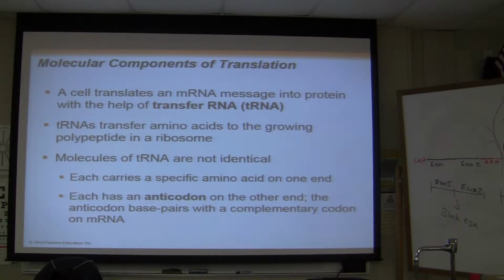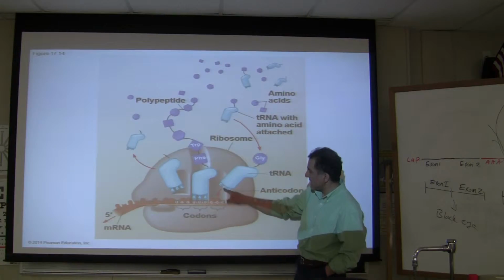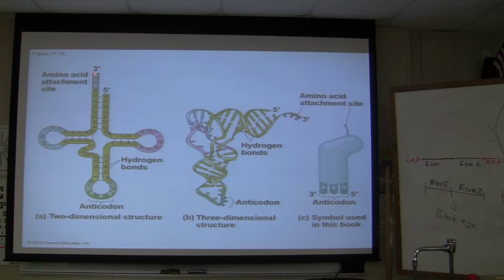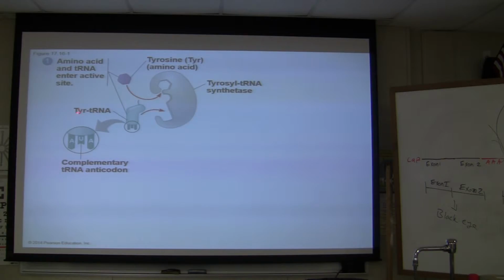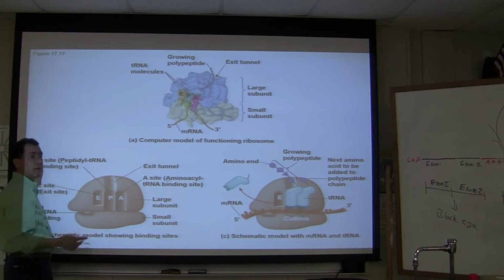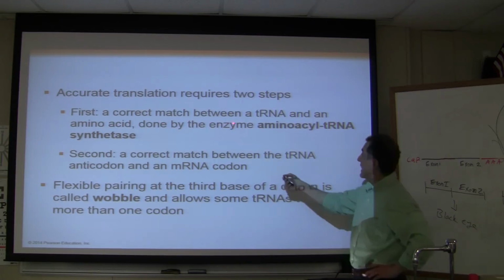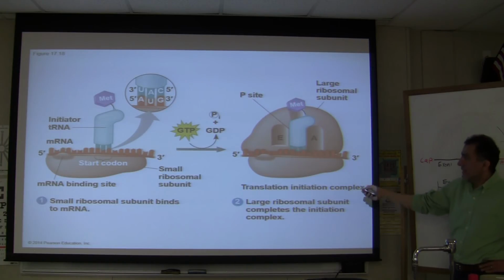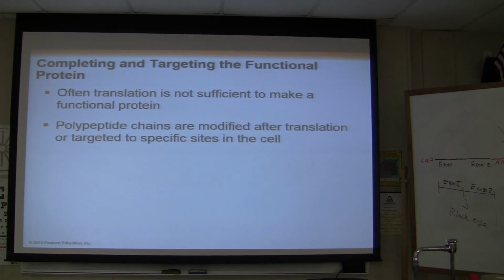Amir CHPT 17 Part IV